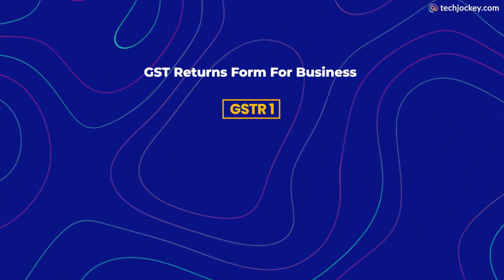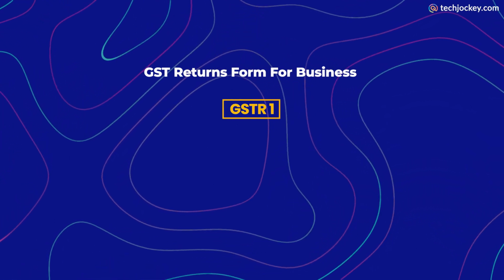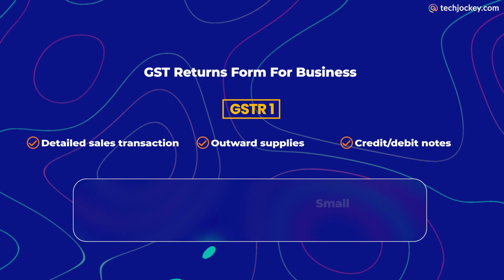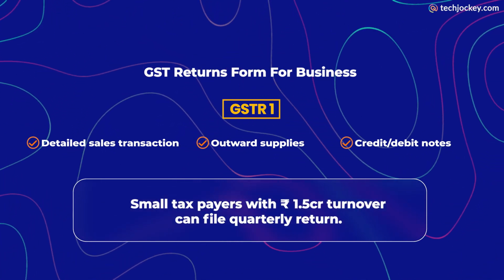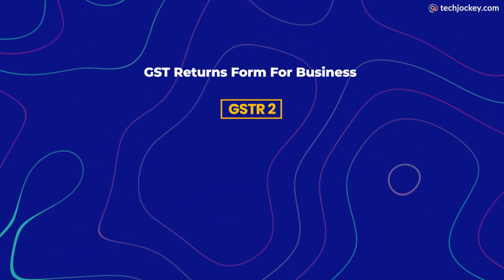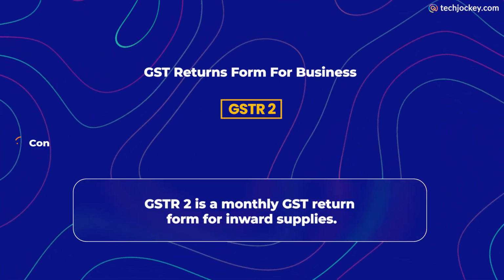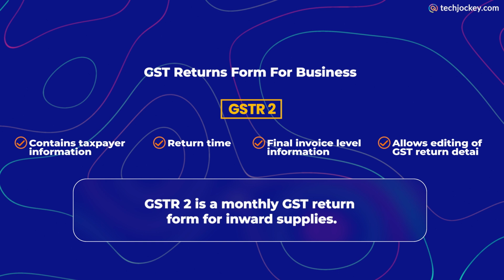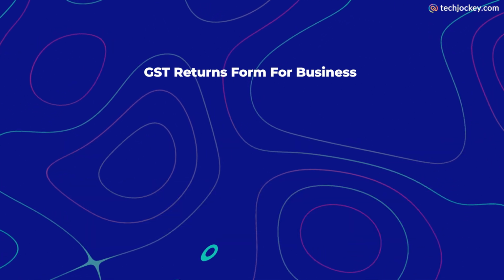GST Returns Simplified: Forms, Due Dates, Penalties & More Explained | GST Compliance | Techjockey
Dive deep into the world of GST Returns with our comprehensive guide! Whether you're a budding entrepreneur, a seasoned business owner, or just curious about how GST works, this video is your one-stop destination. We break down the various types of GST Returns, including GSTR-1, GSTR-2A, GSTR-3B, and more, highlighting their due dates and the penalties for late submissions. Stay ahead of your compliance duties with our easy-to-understand explanations, examples, and expert tips.

📅 What You'll Learn:

Overview of GST and its importance
Detailed explanation of each GST Return form

1. Simplifies complex GST return filing process
2. Saves time and helps avoid penalties
3. Keeps you updated with the latest GST norms and changes
4. Expert advice for better financial planning and compliance

If you want to learn about the details of GST forms for other Business Dealers/Owners & the due dates of all the forms,

If you are looking for the best GST software options,

Don't let GST returns become a hurdle in your business journey. Equip yourself with the knowledge to tackle GST returns head-on. Drop your questions or experiences with GST in the comments below - we love hearing from you!